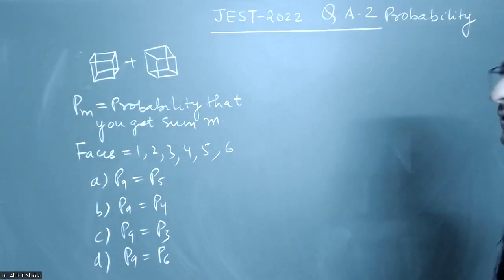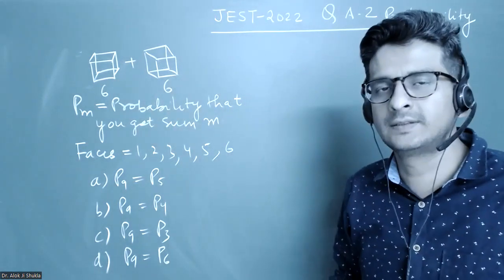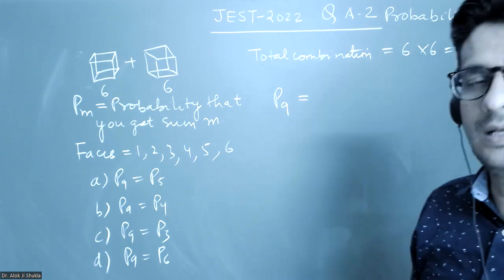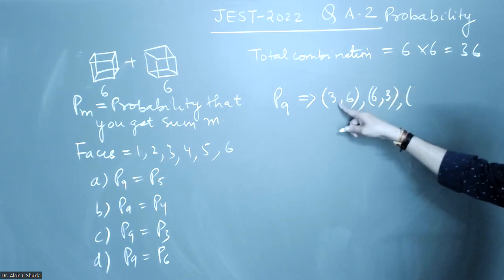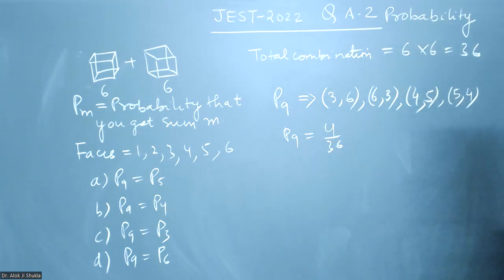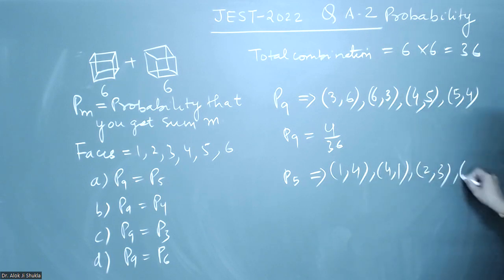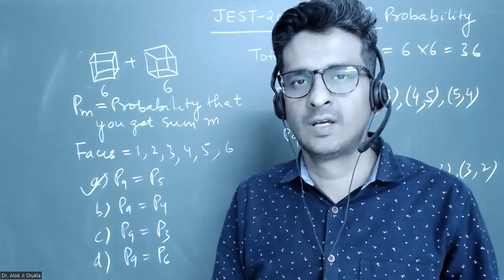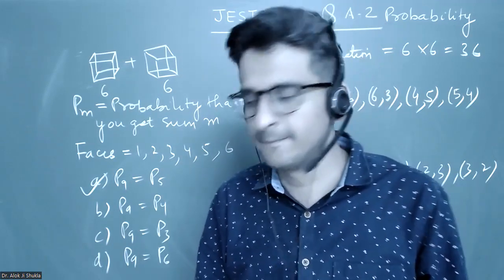JEST 2022 Previous Year Solution: PART A Q2 | Mathematical Physics: Probability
Welcome to our exclusive walkthrough of JEST 2022 Previous Year Solution for PART A Question 2, delving into Mathematical Physics and Probability! In this comprehensive tutorial, we unravel the intricacies of this challenging question, offering detailed explanations and expert strategies to elevate your exam preparation.

Our seasoned instructors have meticulously dissected this question to provide you with invaluable insights into mathematical concepts and probability theory. Whether you're gearing up for the Joint Entrance Screening Test (JEST) or seeking to bolster your understanding of mathematical physics, this tutorial is your ultimate guide.

Key Highlights:
- Step-by-step solution breakdown for JEST 2022 PART A Q2 on Mathematical Physics: Probability
- Expert guidance on tackling complex probability problems
- Clarity on mathematical principles and techniques essential for the exam
- Time-saving tips to optimize your problem-solving approach
- Additional practice exercises to reinforce your grasp of the subject matter

Don't let the challenges of mathematical physics and probability deter you! With our comprehensive tutorial, you'll gain the confidence and skills needed to excel in your JEST exam. Tune in now to take your preparation to the next level! Let's conquer JEST 2022 together!